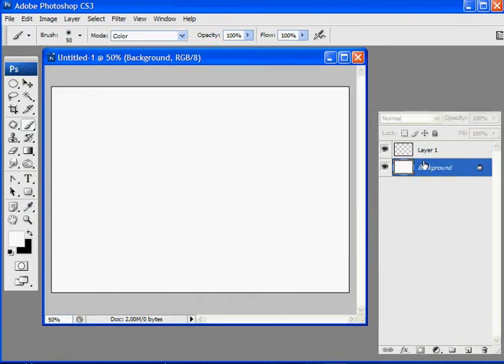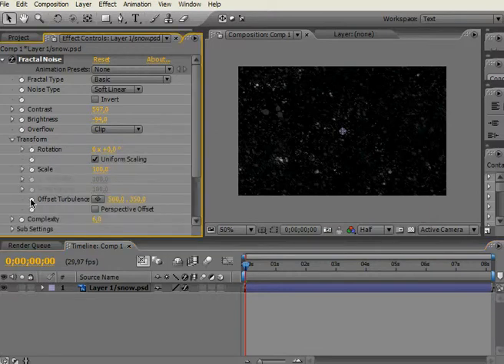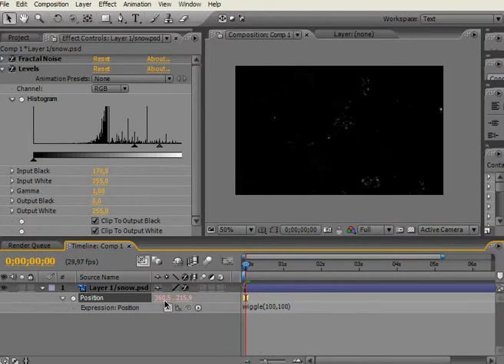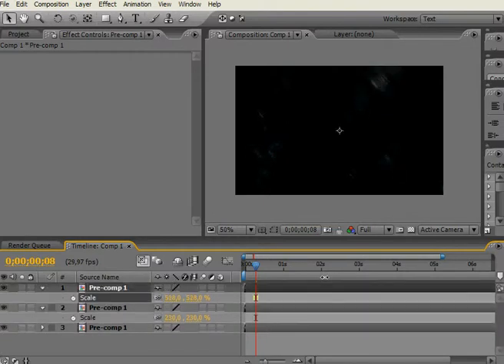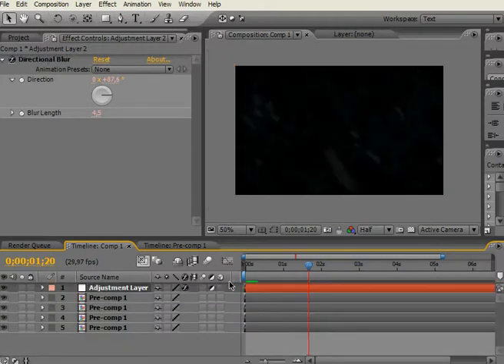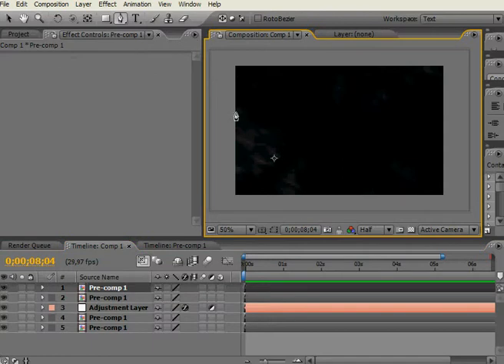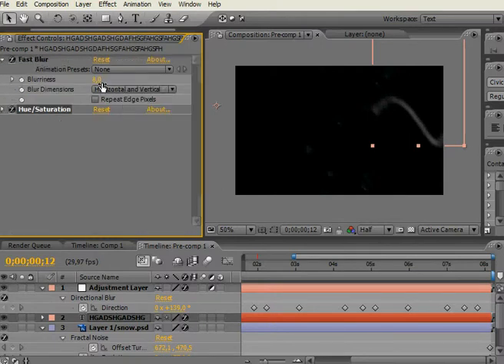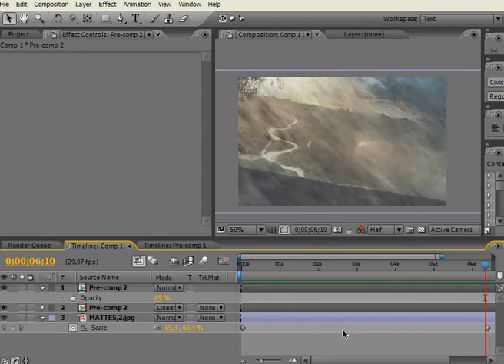Realistic snow tutorial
Want to create realistic snow? see this tutorial and you will
We will see how to make realistic moving snow from just a static image of snow
enjoy pls :D